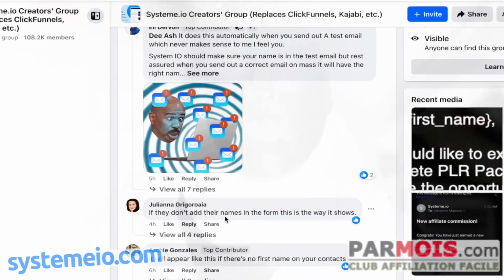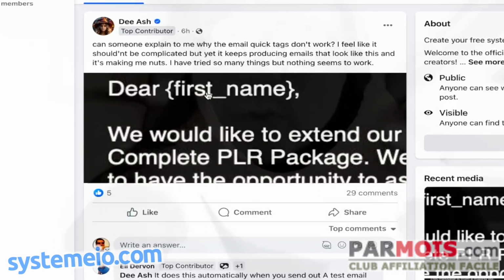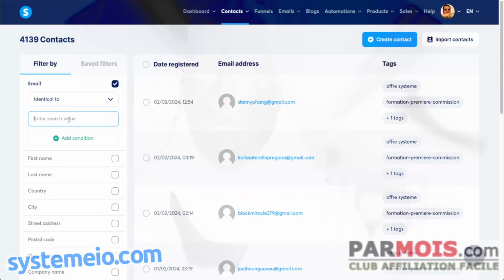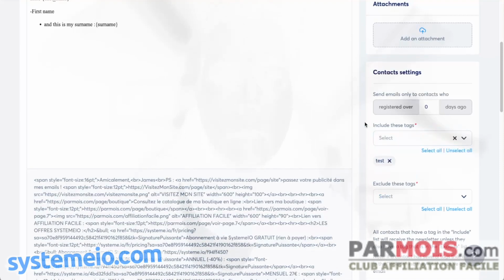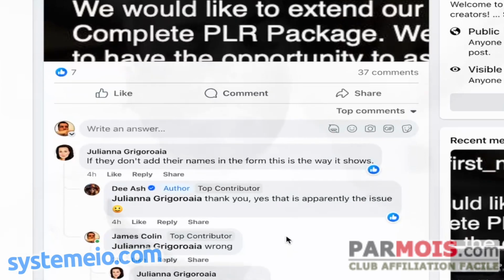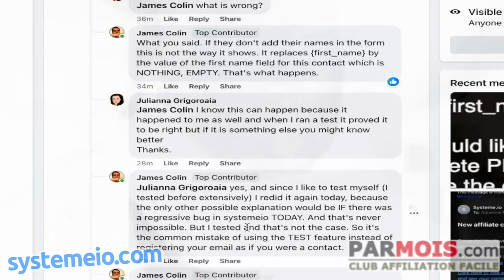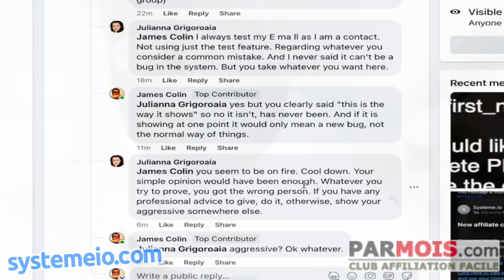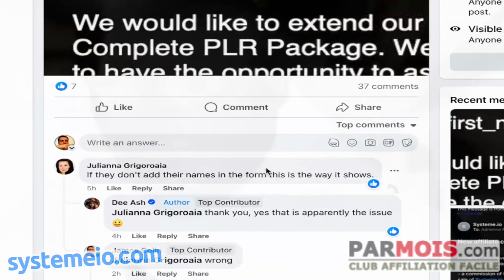Testing SystemeIO personalization substitutes plus a bonus video of an always-right person..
... BONUS VIDEO AT MINUTE 7